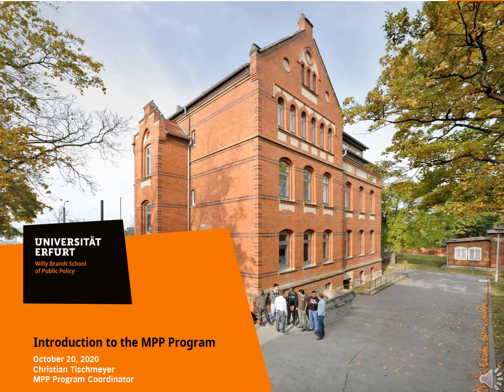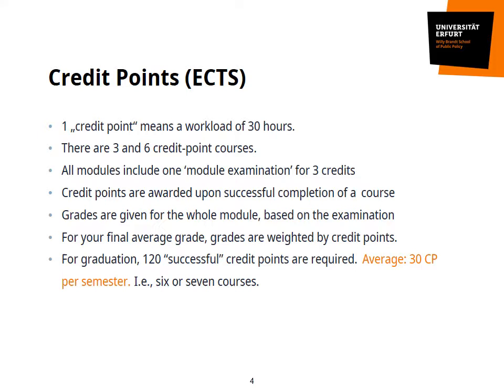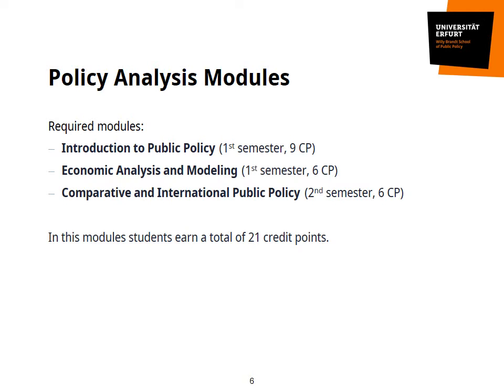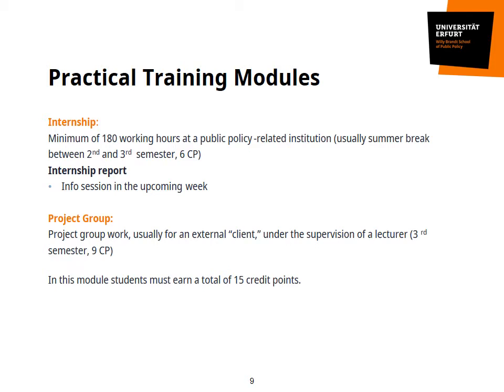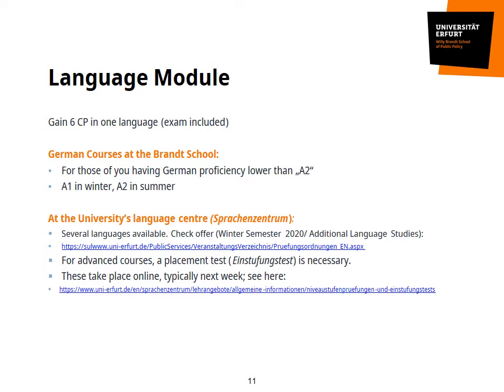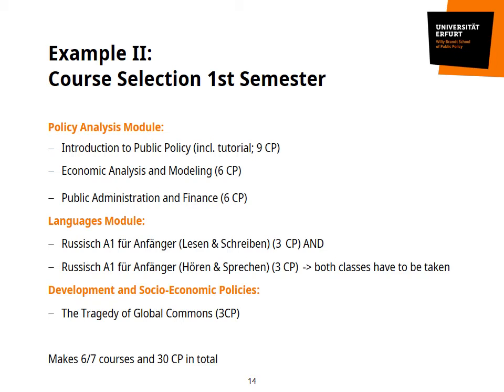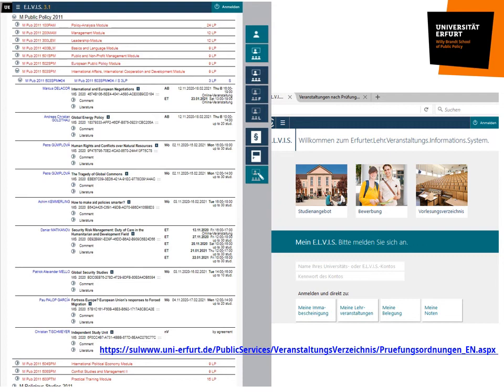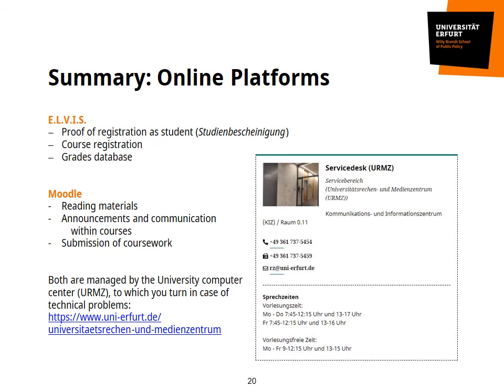Introducing the Master of Public Policy program (Winter 2020)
Designed as introduction to the Master of Public Policy (MPP) program, this presentation plus voice-over is a good overview for all of you interested in studying our practice-oriented, interdisciplinary and international program in Germany. You find all relevant information on application procedures, current students and research on our